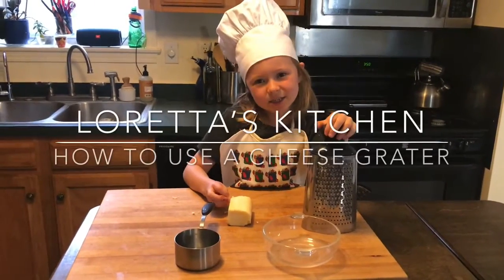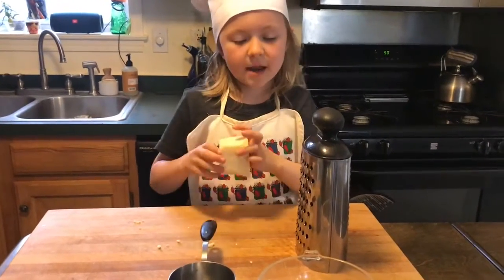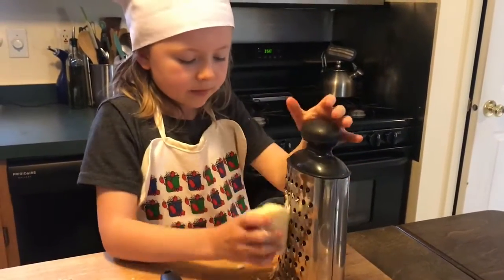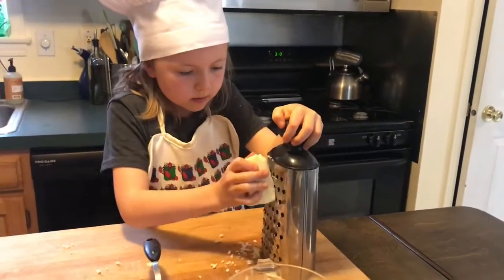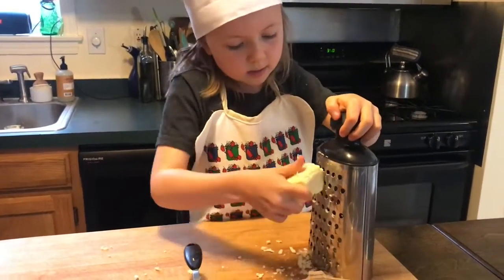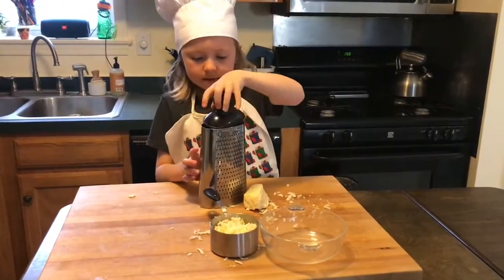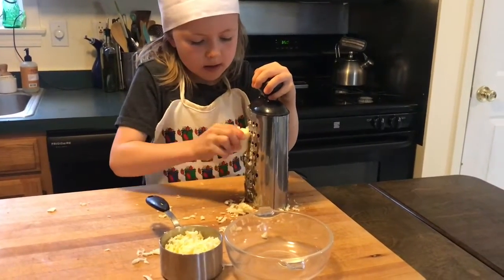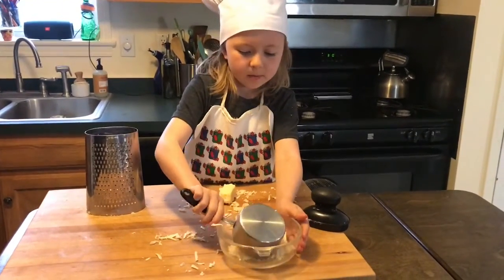Lorettas Kitchen - How to use a Cheese Grater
Loretta shows you how to use a cheese grater.